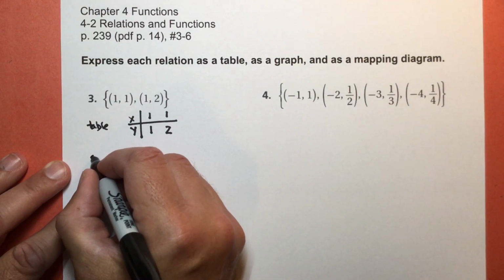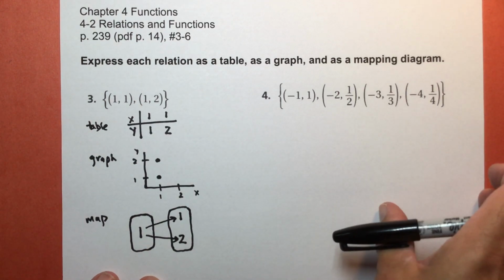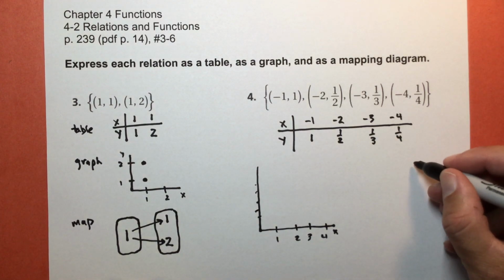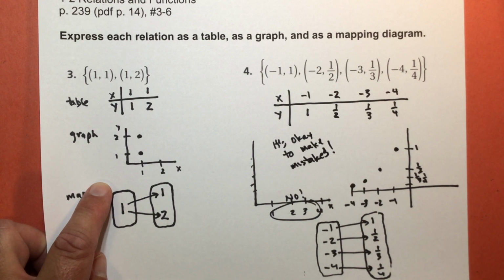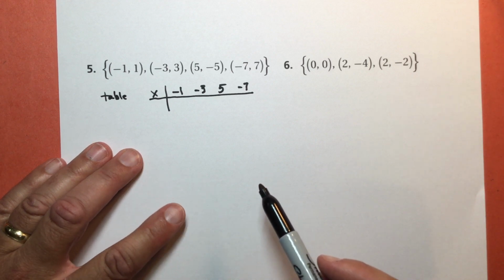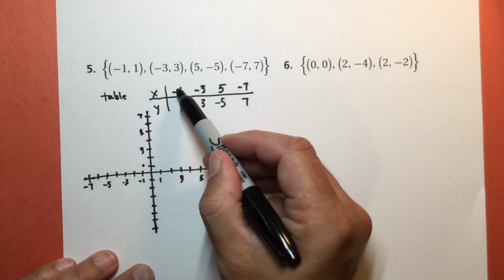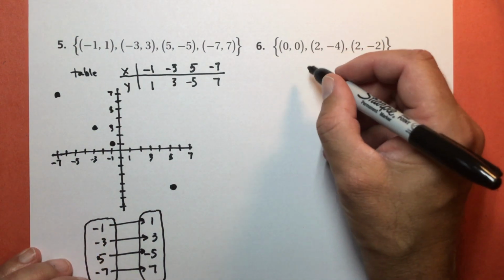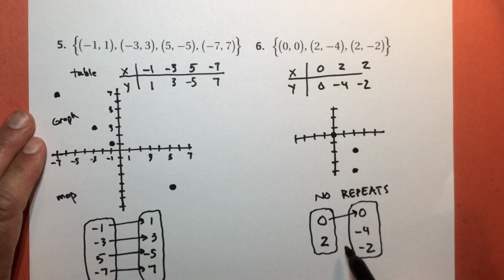4-2 Relations and Functions problems #3-6